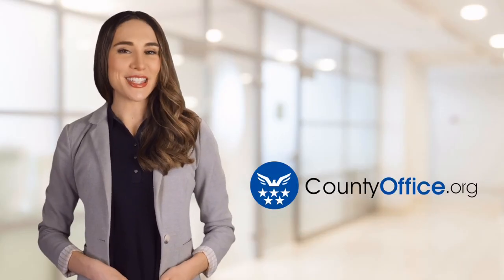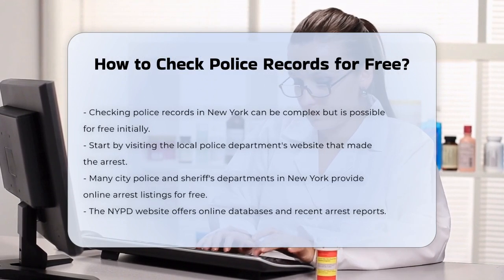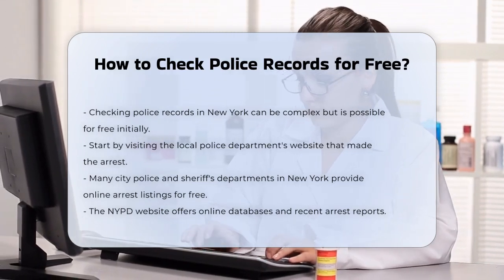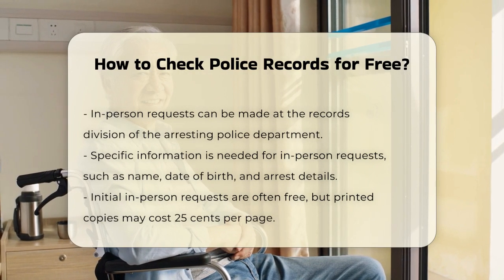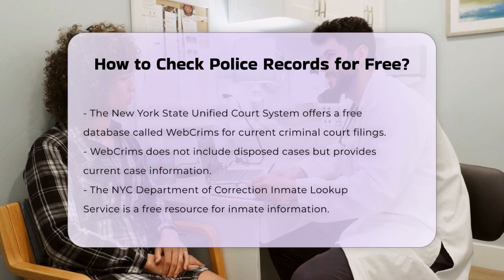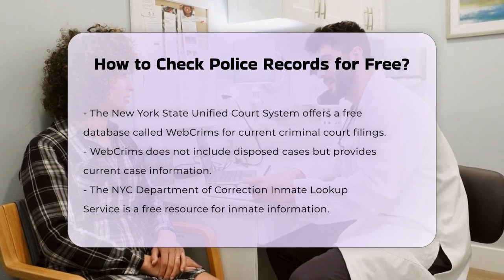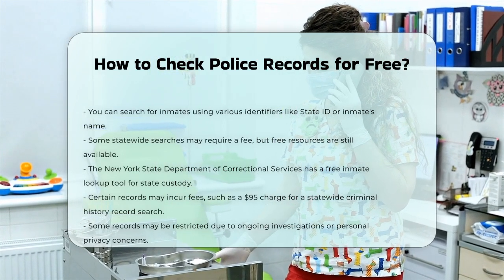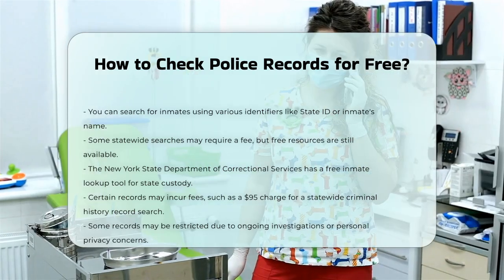How to Check Police Records for Free? - CountyOffice.org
How to Check Police Records for Free? Are you interested in accessing police records in New York without breaking the bank? In this video, we will guide you through various methods to check police records for free. Understanding how to navigate these resources can be incredibly beneficial, whether you are a concerned citizen or involved in legal matters. We will explore local police department websites, where you can find online arrest listings and databases. Additionally, we will discuss the option of making in-person requests at police department records divisions, along with what information you’ll need to provide.

We will also cover online search tools such as the New York State Unified Court System's WebCrims, which offers access to current criminal court filings and calendars. For those seeking inmate information, the NYC Department of Correction Inmate Lookup Service is a valuable free resource you won't want to miss. While some searches may incur fees, we will highlight free statewide resources like the New York State Department of Correctional Services' online inmate lookup tool.